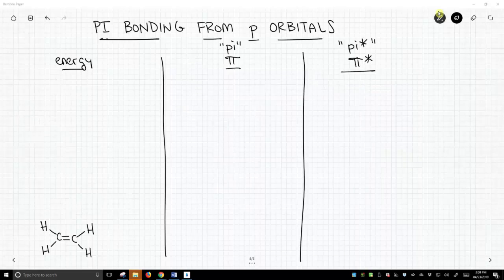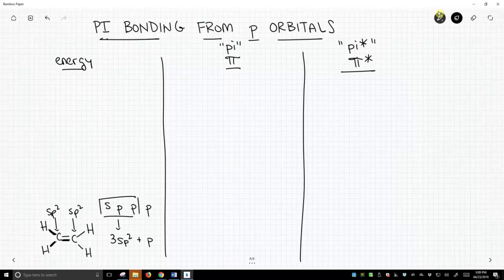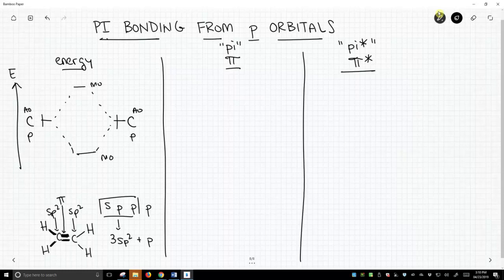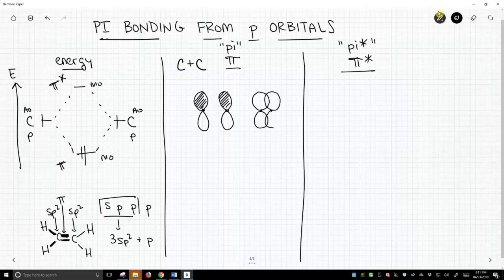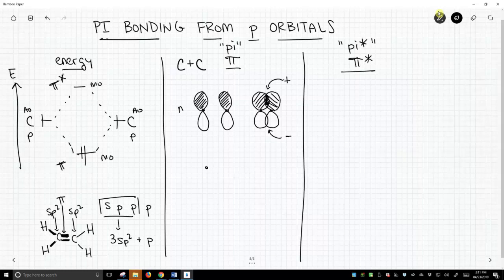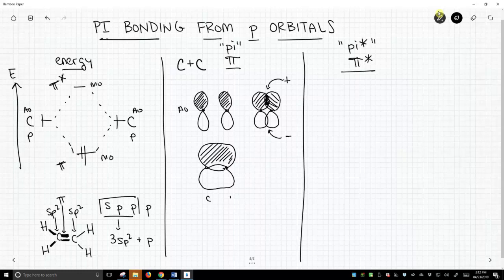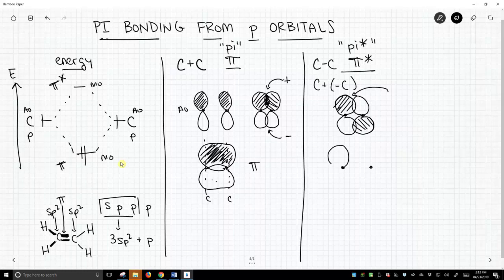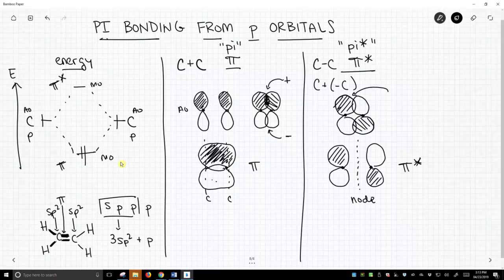pi bonds between carbon, nitrogen, and oxygen atoms in organic molecules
Atoms that have just one bond to each other are bonded through sigma bonds.  Atoms with two or more bonds have, in addition to the sigma bond, pi bonds to each other.  pi bonds form through the overlap of p orbitals.  Energetically, the two p orbitals overlap to form two new molecular orbitals, one bonding (pi) and the other anti-bonding (pi* or pi star).  In the bonding orbital, the electrons have a high probability of being between the two nuclei.  In the anti-bonding orbital (pi*), the electrons have a low probability of being between the two nuclei.